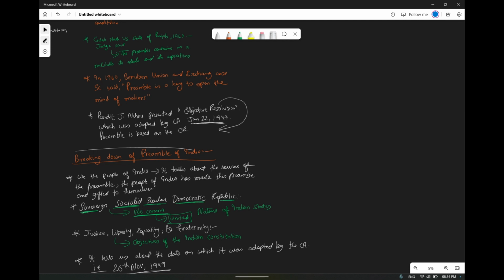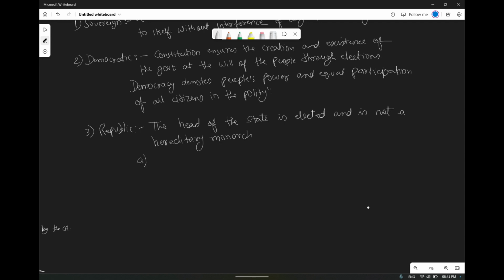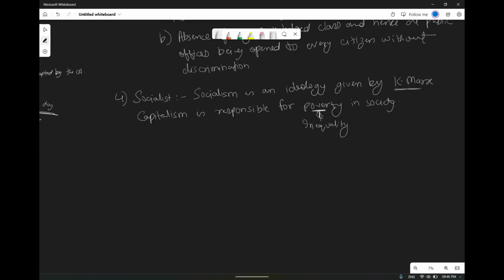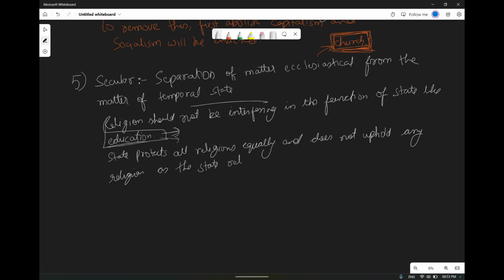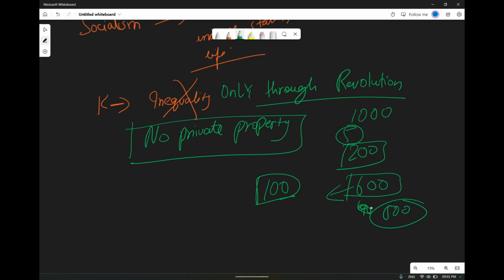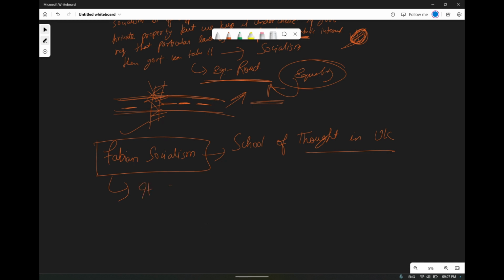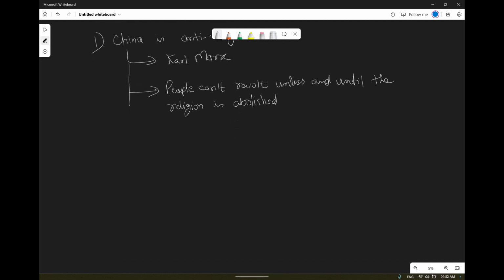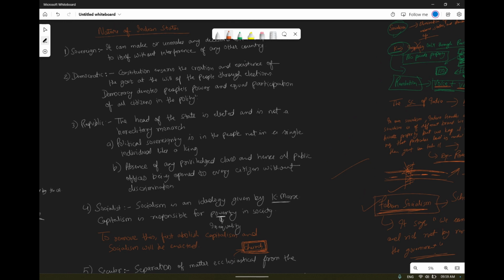Preamble Part 2 | Fabian socialism in political science | Nature of Indian States | Lesson 17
What is Fabian Socialism? The Fabian Society is a British socialist organisation whose purpose is to advance the principles of social democracy and democratic socialism via gradualist and reformist effort in democracies, rather than by revolutionary overthrow.

The Preamble refers to the five cardinal features of India as a state. It declares India to be a Sovereign, Socialist, Secular, Democratic, Republic.